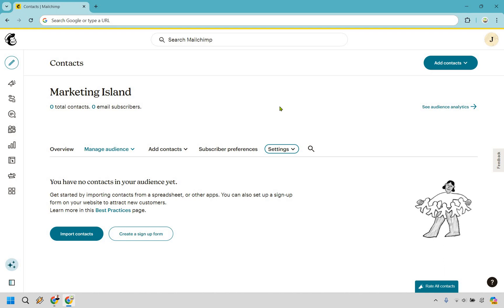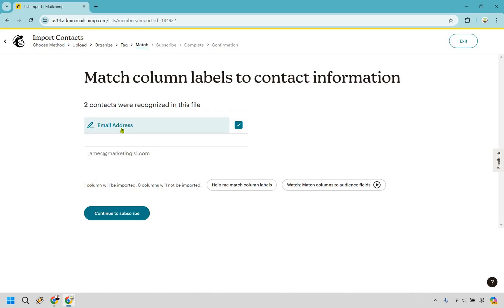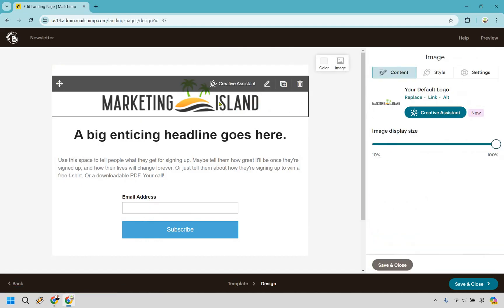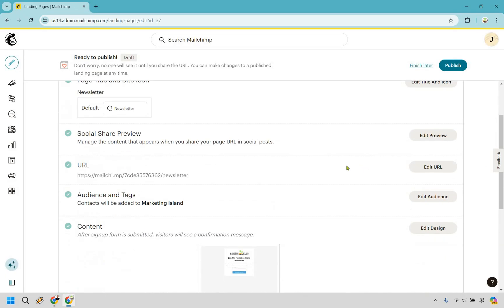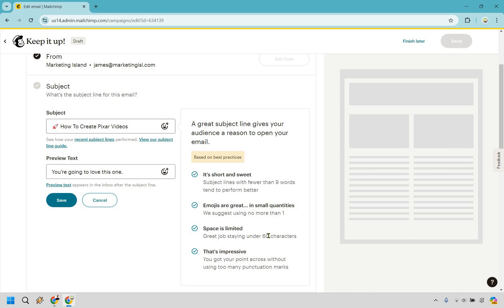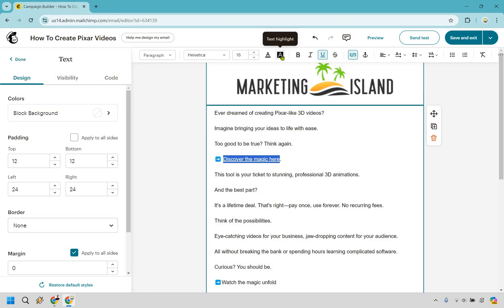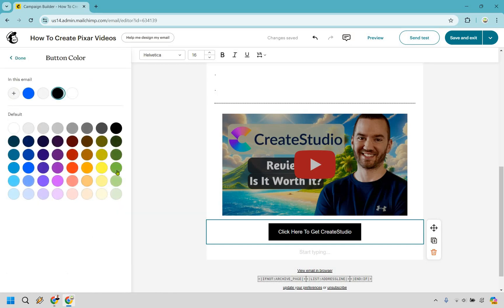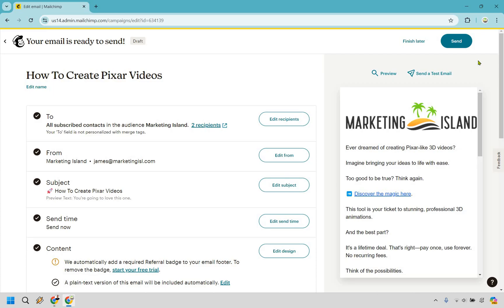Mailchimp Tutorial 2024 (How To Use Mailchimp For Beginners)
Mailchimp Tutorial 2024

⌚ Chapters
00:00 Introduction
00:10 Audience Name
00:56 Importing Contacts
03:00 Landing Page Sign Up
06:42 Newsletter Creation
13:30 Outroduction

👋 Hey there! Thanks for checking out my Mailchimp Tutorial 2024 video. Here's what I'll be covering for you:

🏝️ Mailchimp Tutorial - Embark on a journey to master Mailchimp, the ultimate treasure chest of email marketing. We'll guide you through its features and show you how to harness its power to connect with your audience.

🏝️ How To Use Mailchimp For Beginners - Set sail with this beginner-friendly guide to using Mailchimp. Learn how to navigate its waters and start crafting email campaigns that captivate and convert.

🔍 Hope you enjoy the video, and don’t forget to hit the thumbs up button if you found it helpful. It’s like giving me a virtual high-five from across the island!